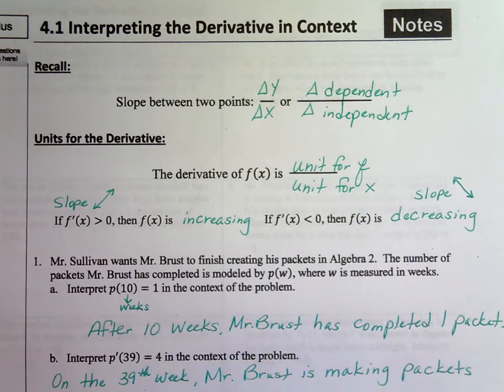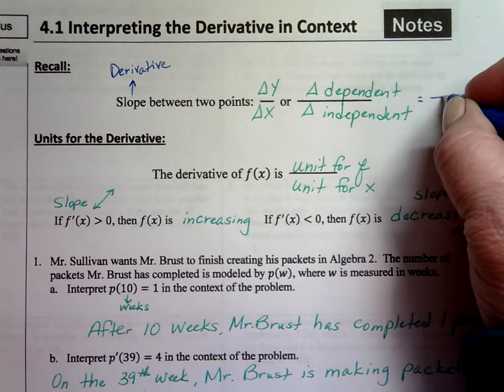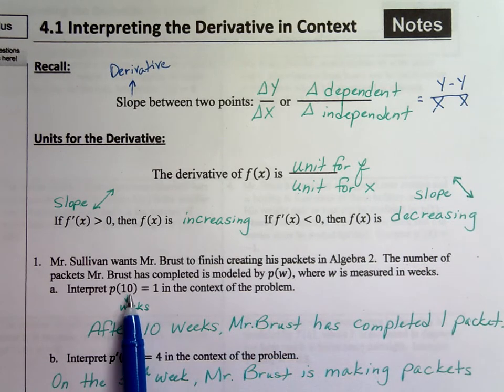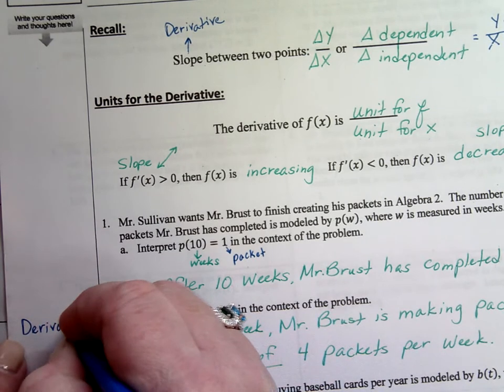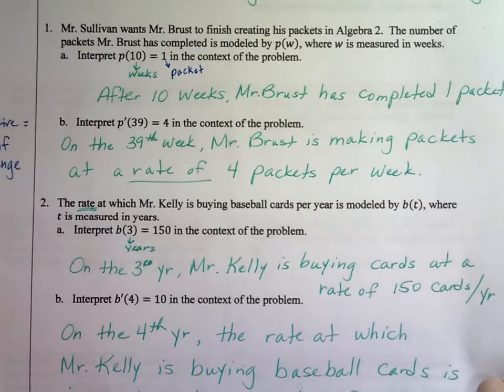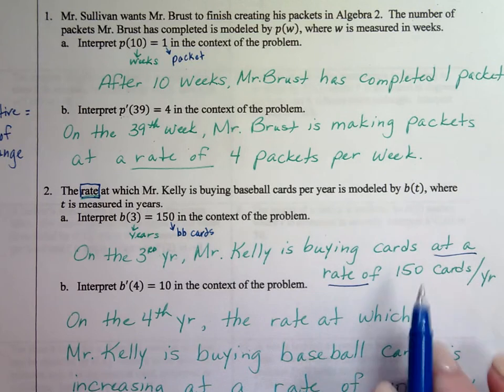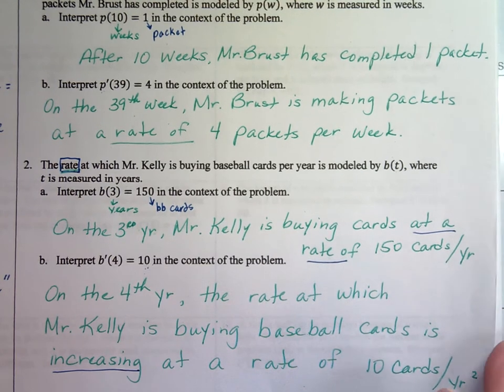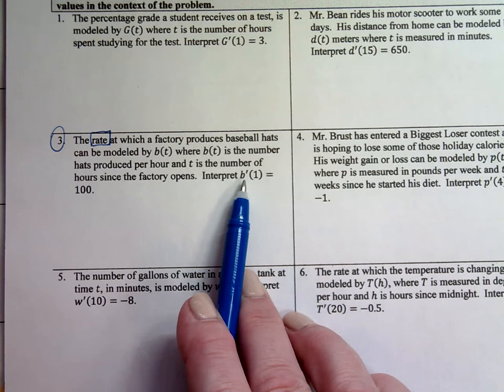AP Calculus AB Section 4-1: Derivatives in Context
Here are the notes and examples for Section 4-1